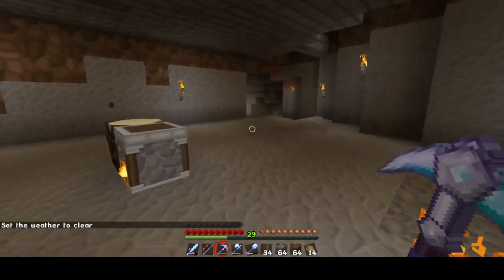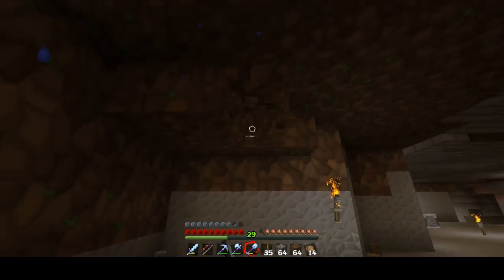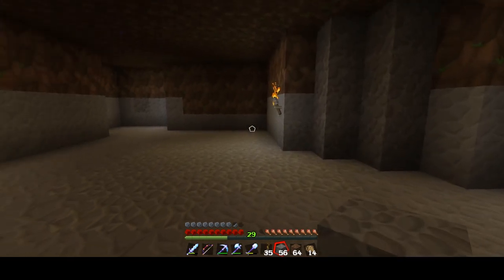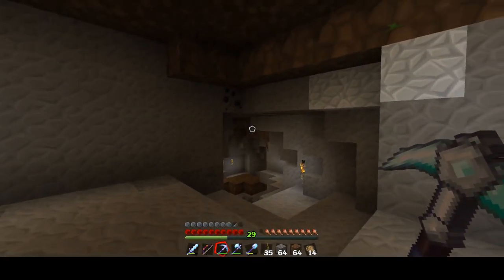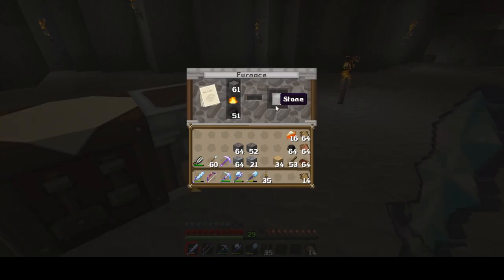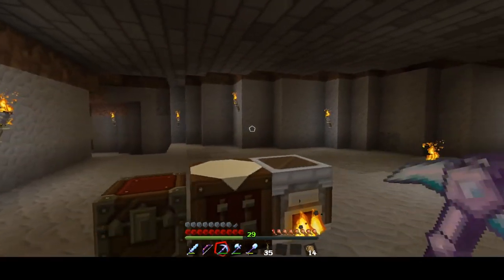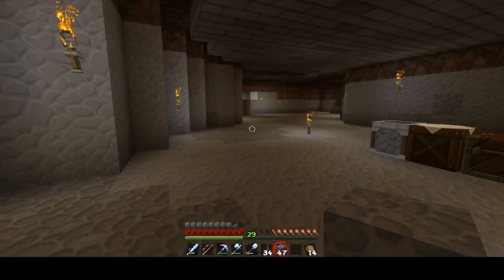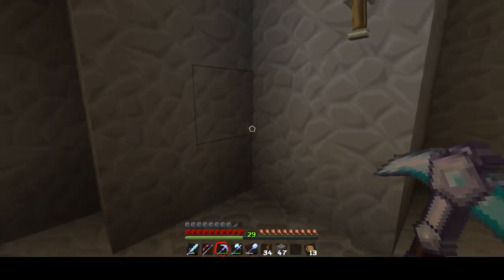Life of Minecraft Ep. 40 - PERFECTION! (HD)